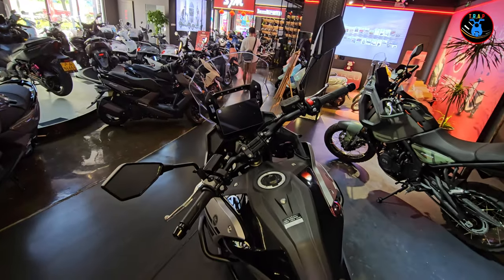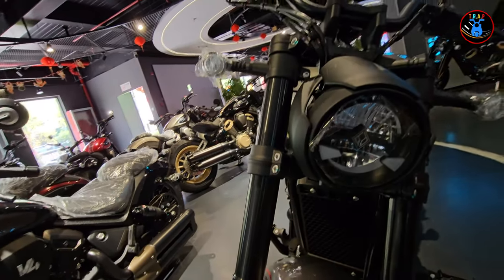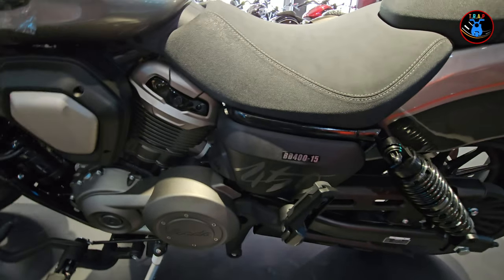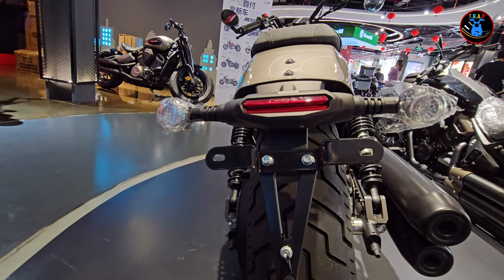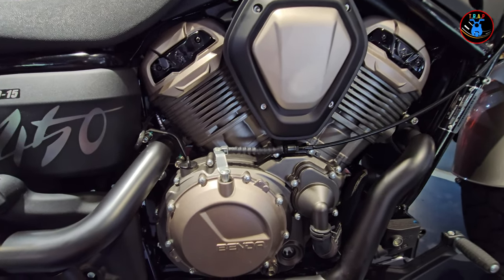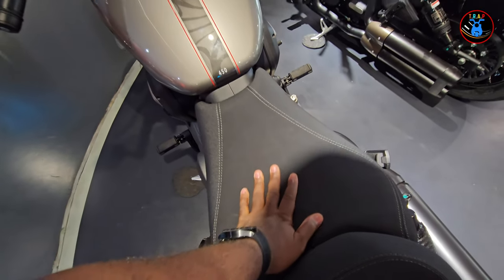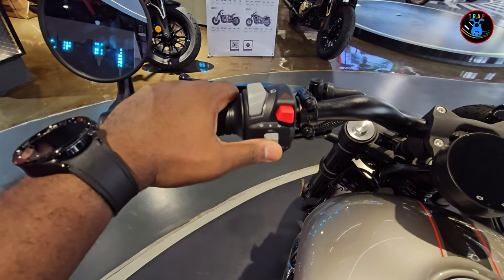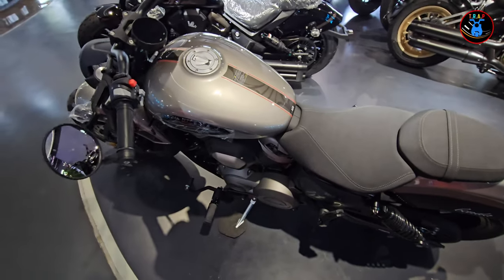BENDA Chinchilla | Interesting Name, Interesting Cruiser Motorcycle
Spotted yet another beautiful motorcycle in the Benda showroom in Shanghai. This video is a quick up close walkaround of this offering from the Benda brand. Cheers!